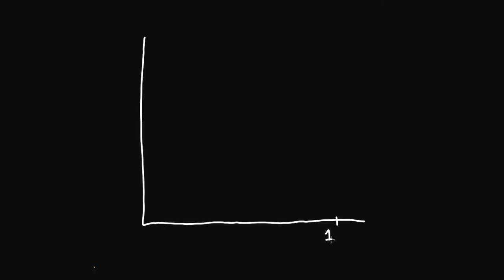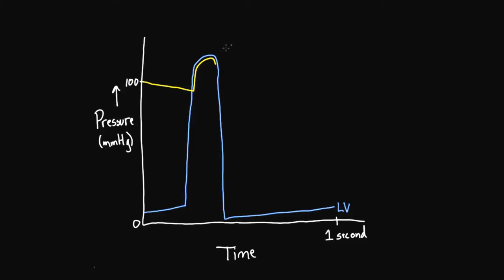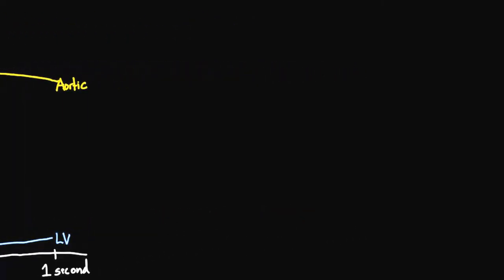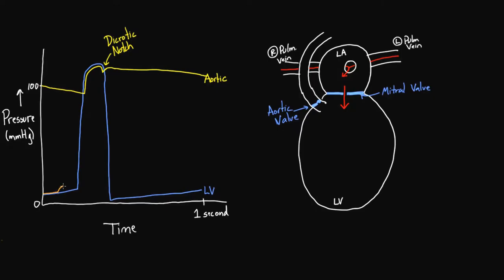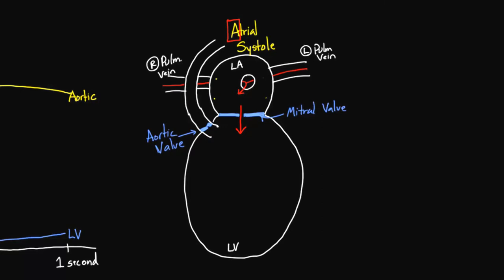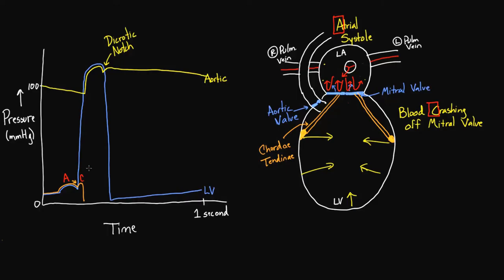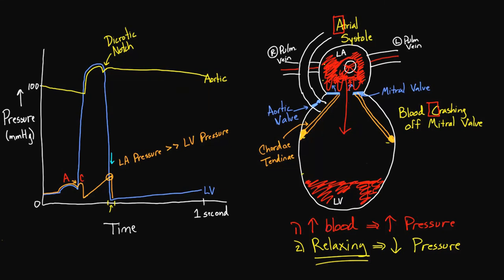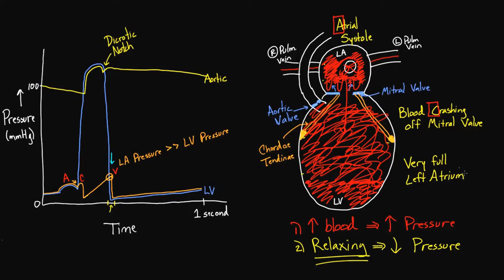Pressure in the left heart - part 3 | Circulatory system physiology | NCLEX-RN | Khan Academy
Watch the pressure in the left heart go up and down with every heart beat! Rishi is a pediatric infectious disease physician and works at Khan Academy. Created by Rishi Desai.